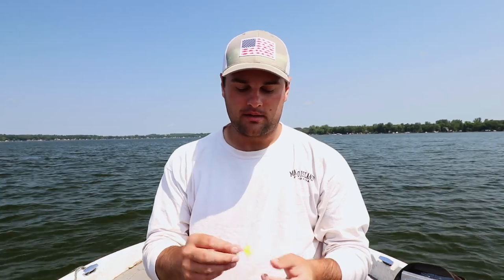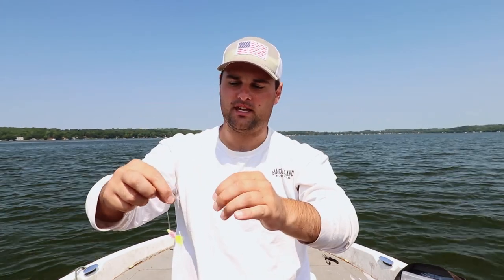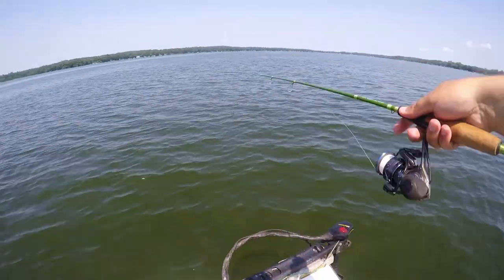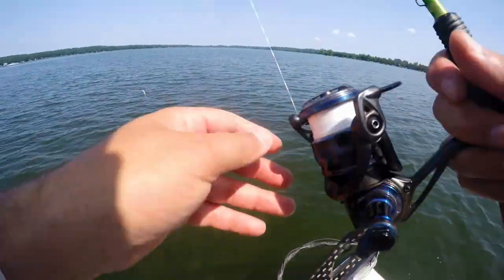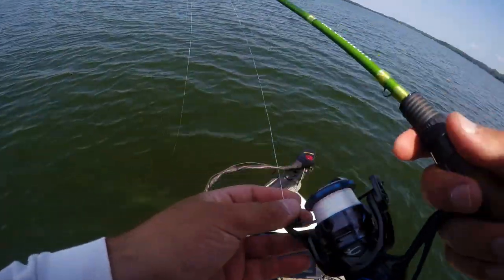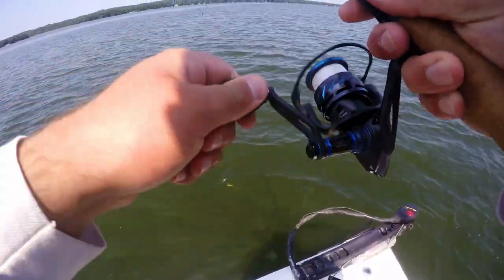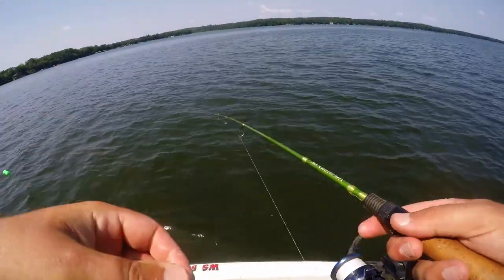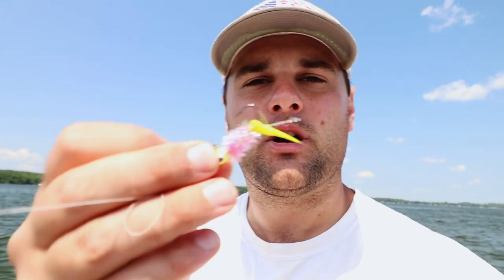How to Tie Fishing Knots : Loop Knot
In this video I demonstrate how to tie a loop knot for crappie jigs. The loop knot is the most tied fishing knot in the crappie fishing world because it allows a jig to swim freely and mimic a minnow or other bait fish. The loop knot is a very simple knot to tie with a little practice. Try the loop knot out the next time you're on the water!

My Fishing Sonar Setup
Trolling motor:
Garmin 93sv
Dash:
Humminbird Helix 9

Big Camera
Mic for big Camera
Big Camera Wide angle Lens
Wind proof mic
Best GoPro
(Cheap) but good GoPro mic
Wind proof GoPro Mic
Underwater camera
Chest mount
Underwater mount
Camera Backpack
Vlogging Tripod
Big Tripod